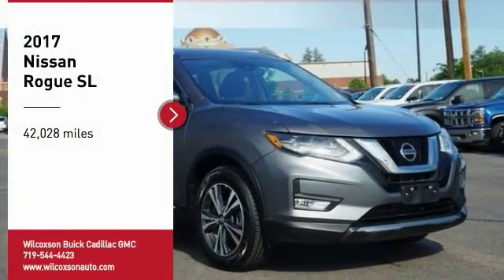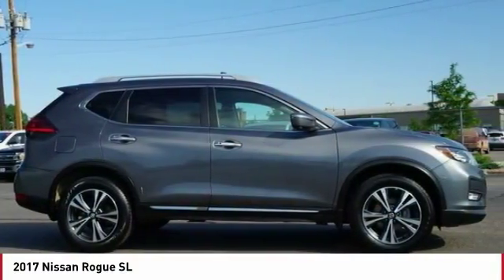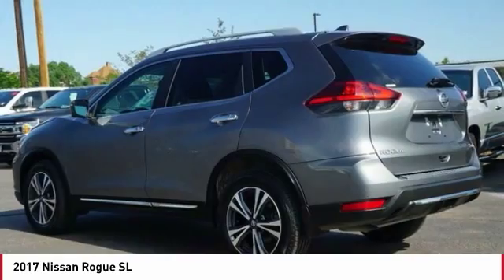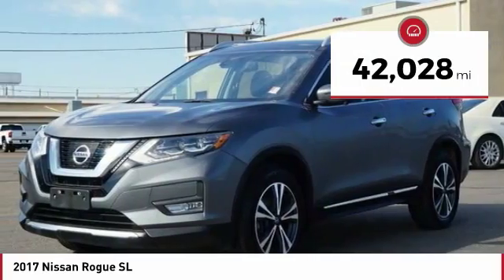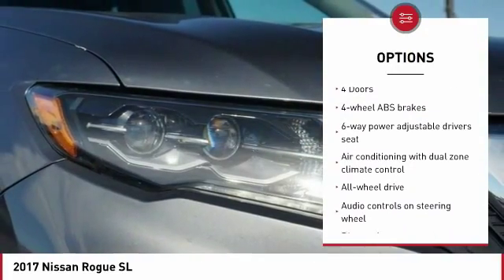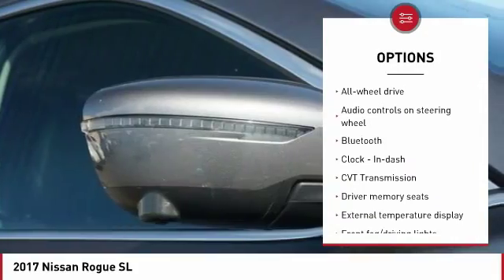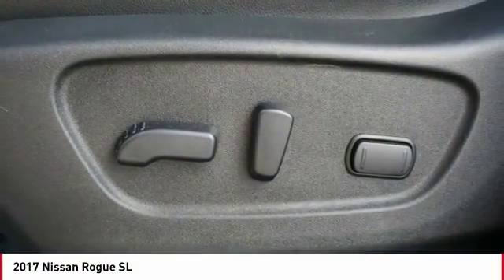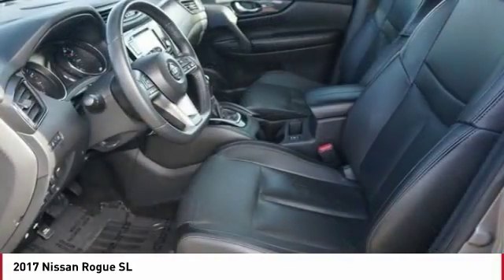2017 Nissan Rogue Pueblo CO P7004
902 N Santa Fe Ave

Looking for the right Vehicle? Today could be your lucky day. this 2017 Nissan Rogue could be yours.